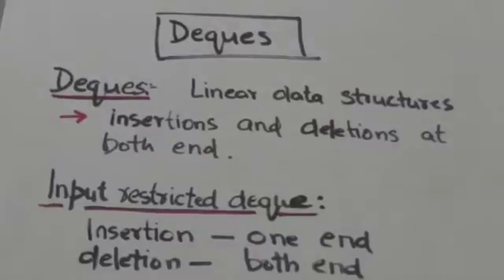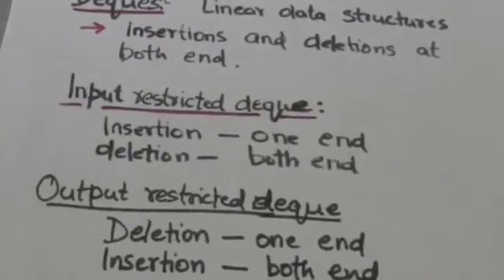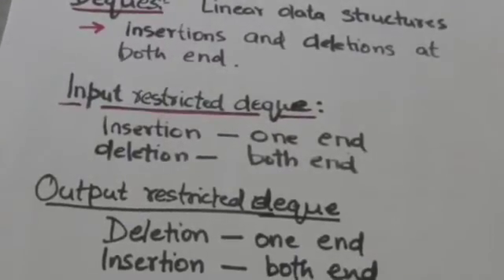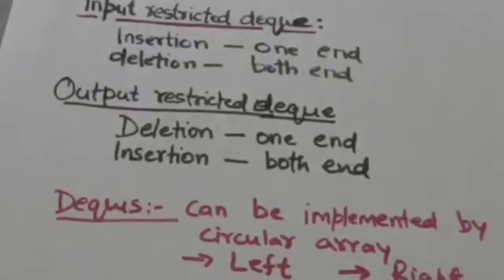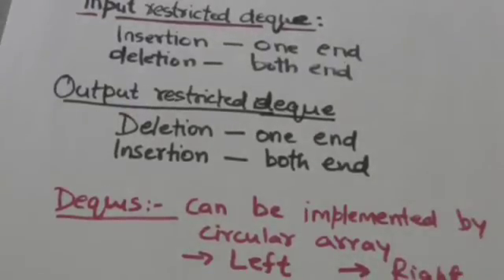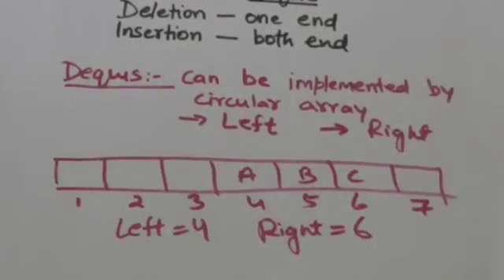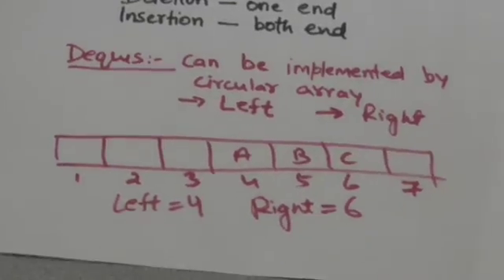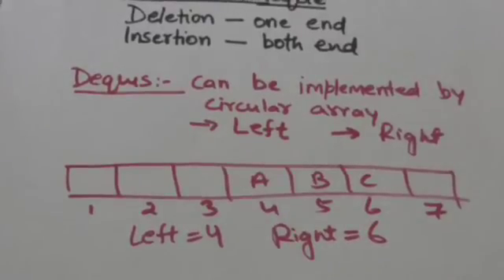DEQUES (DATA STRUCTURES-32)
DEQUES